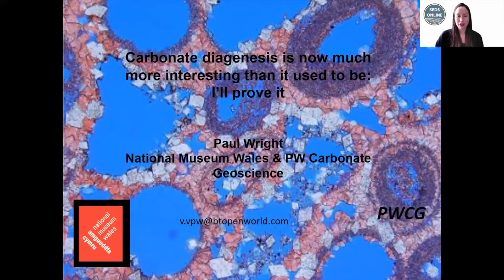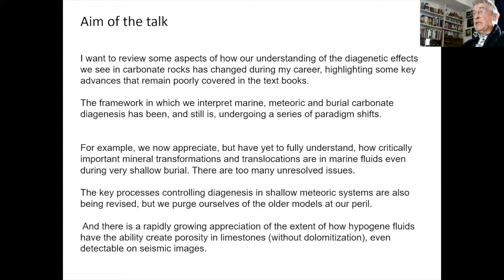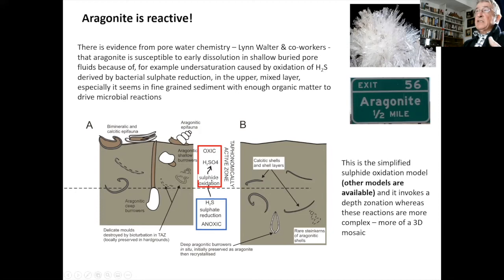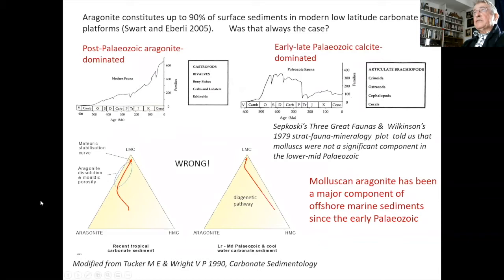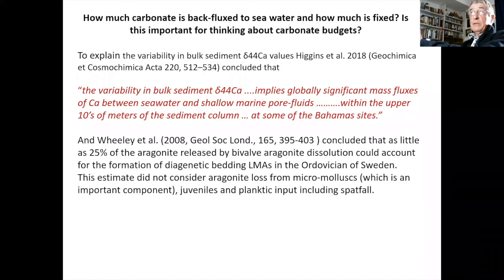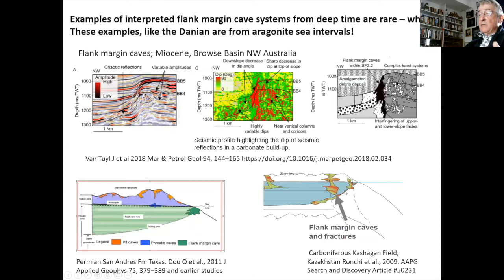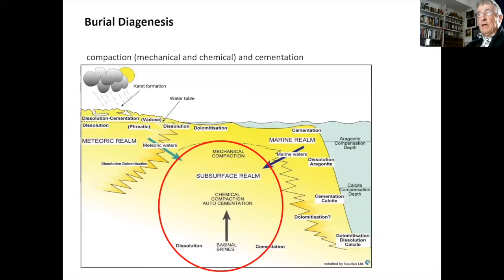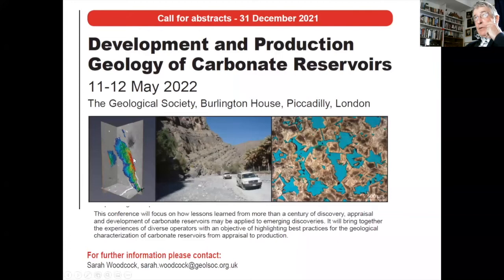Carbonate diagenesis is now much more interesting than it used to be: I’ll prove it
While ever-improving analytical techniques and the ability to absolute date diagenetic phases are driving ever more sophisticated interpretations in carbonate sedimentology, observation-based studies have also led to huge shifts in how we perceive carbonate diagenesis. We now appreciate, but have yet to fully understand, how critically important mineral transformations and translocations in marine fluids are during even very shallow burial. What controls diagenesis in shallow meteoric systems is also being revised, and there is a rapidly growing appreciation of the extent of how hypogene fluids have the ability to modify limestones even at the seismic-scale.  Thus the framework in which we interpret marine, meteoric and burial carbonate diagenesis has been, and still is, undergoing a series of paradigm shifts.